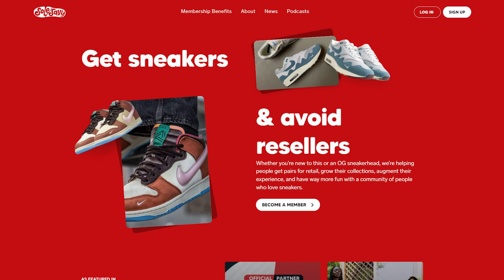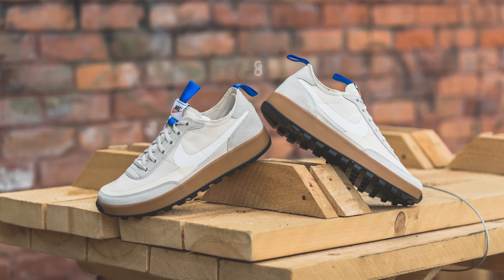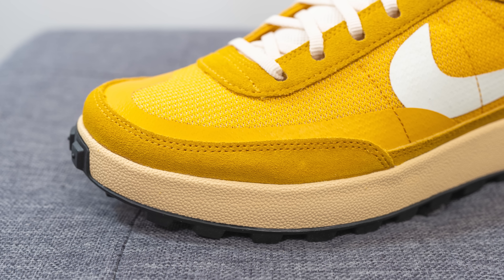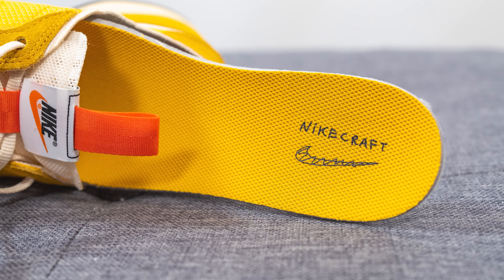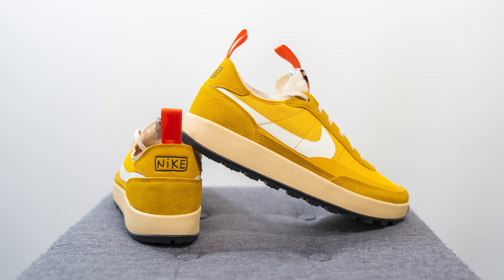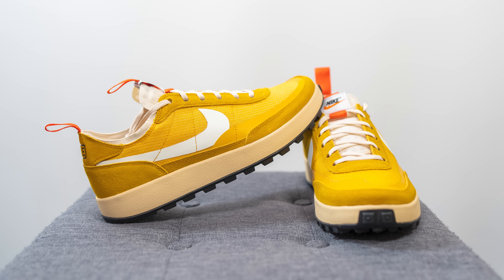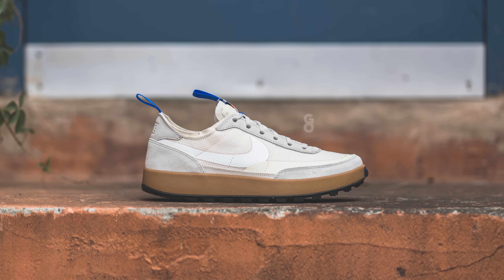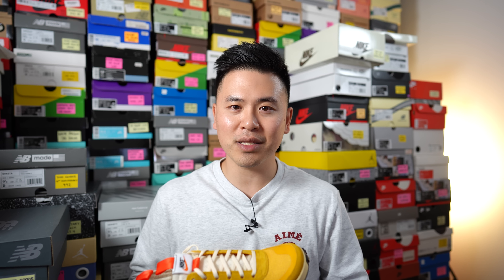NikeCraft x Tom Sachs General Purpose Shoe "Dark Sulfur" (Archive): Review & On-Feet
Dropping on September 2nd is the second colourway of the Tom Sach x NikeCraft General Purpose Shoe. This unassuming pair features a knitted upper and a simple rubber cupsole which encases an EVA foam layer for comfort.

and on Instagram, Twitter and YouTube at @SoleSavy!